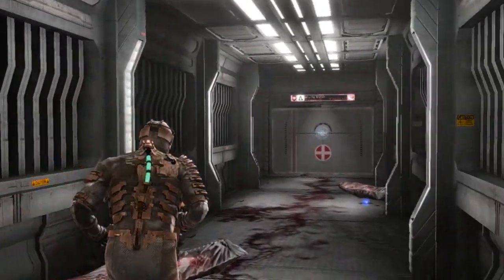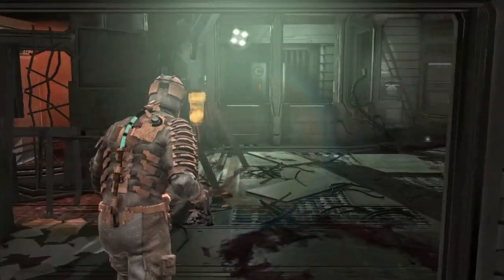Lets Play Dead Space Part 5: Welcome To The Medical Ward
Welcome to my lets play of Dead Space, which (I probably will regret it later) will be on Hard Mode.  What to expect from said lp??? How about Decapitation, Mutilation, Zombie Parasite Aliens, Futuristic Weaponry, Zero Gravity Flying, Partial Telekinesis, and a welder named Isaac. Nuff said.